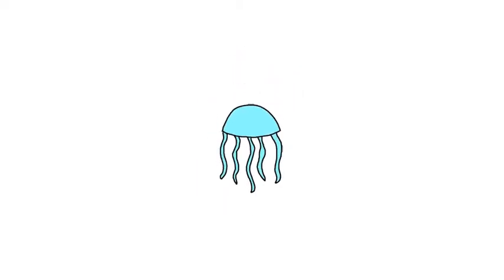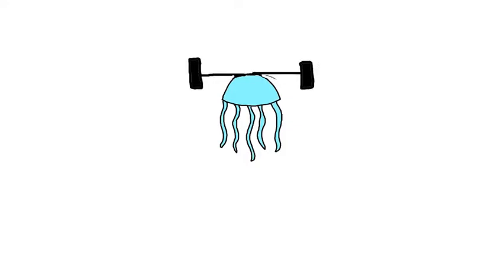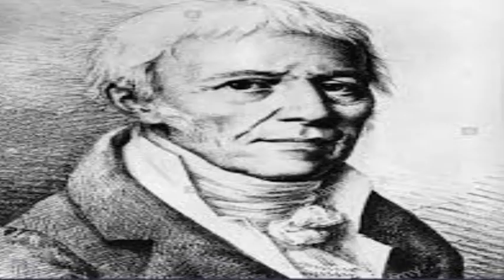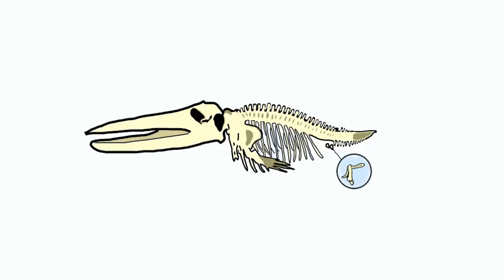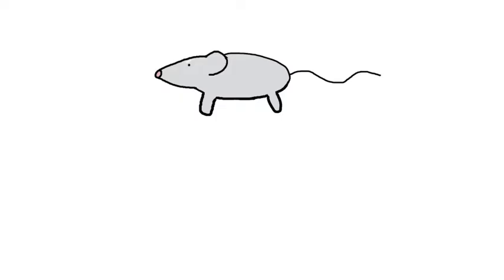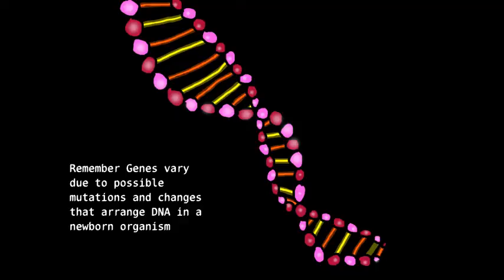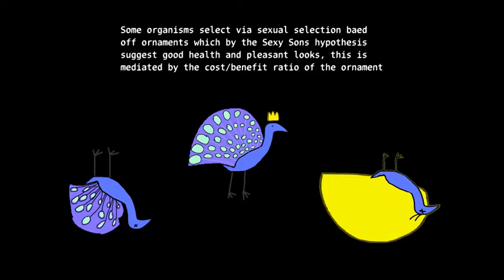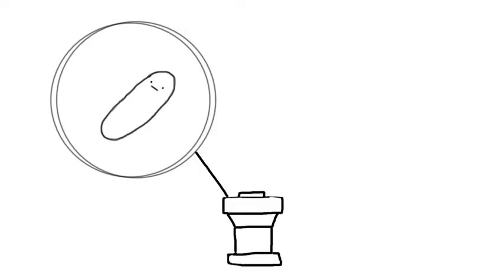Lamark V.S Darwin (Mechanisms for Evolution)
A Video Comparing/explaining Lamark Vs Darwins mechanisms is a pretty fast pace.